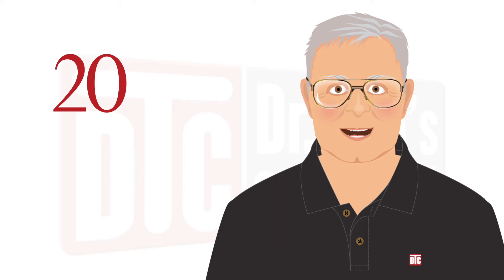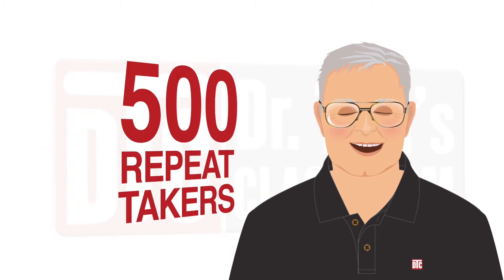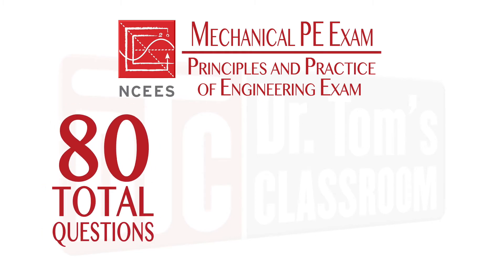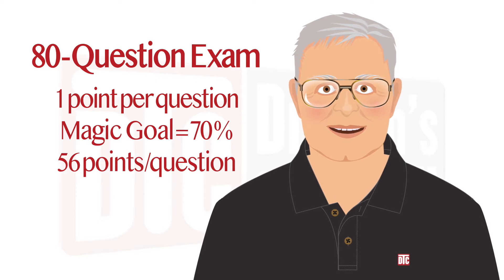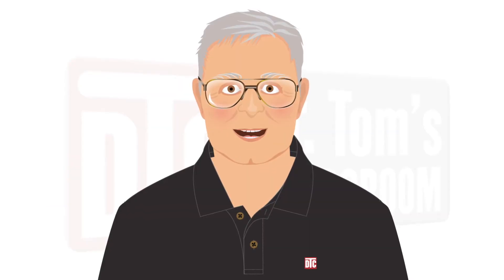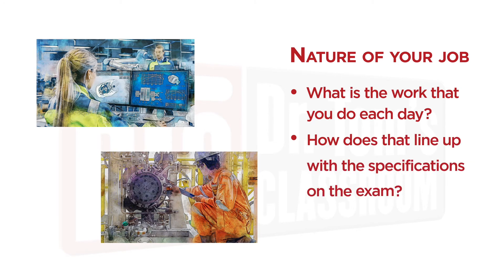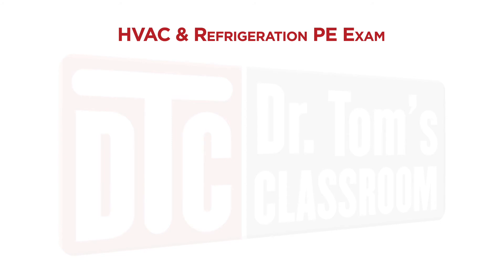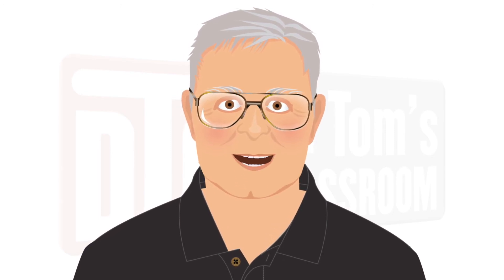Which Mechanical PE Exam Should You Take? (Dr. Tom's Exam Strategy - Part 1)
In this video, I go over the format of the CBT Mechanical Engineering PE Exam and explain my recommendations on which exam to choose, based on your education, work experience and the characteristics of each Mechanical Exam: HVAC & Refrigeration, Machine Design & Materials, and Thermal & Fluids Systems.

Keep in mind that the paper-and-pencil versions of the Mechanical exams are no longer being offered. These exams are now offered in a computer-based test format only. This exam format presents you with new challenges that changes everything about how you prepare for the exam. I explain more about the challenges of the CBT Mechanical Exams in this video and in my Computer Based Mechanical PE Exam Experience videos (Part 1: The Big Picture and Part 2: How to Take the Exam with Confidence and Pass) and ini my “Change Is Here,”

I hope this video helps you understand the CBT exam format better and helps you make the best exam choice for you. After you watch it, let me know how this video has helped you.

If you’re preparing for the PE Exam, DTC also offers comprehensive Mechanical PE Exam reviews specifically tailored to the CBT exam format.

You’ll find lots more videos on my YouTube channel on fundamental mechanical engineering topics.

for more info on how Dr Tom Can Help You Pass Your PE Exam!